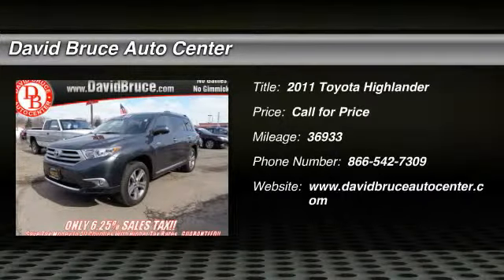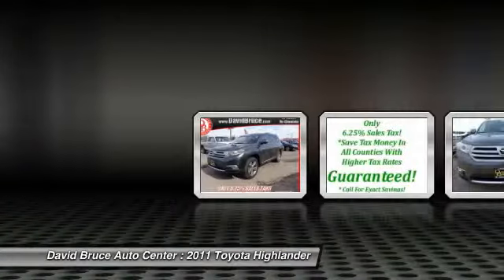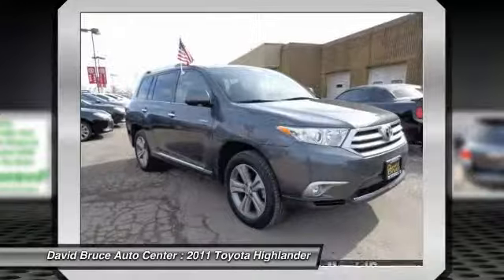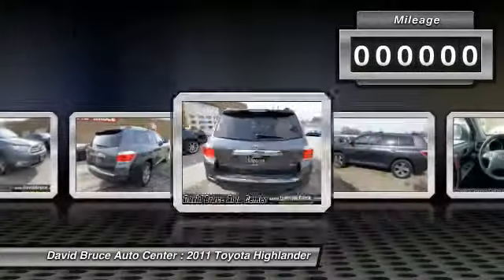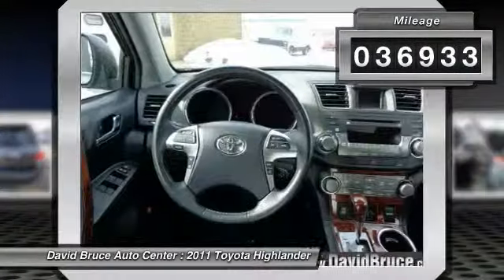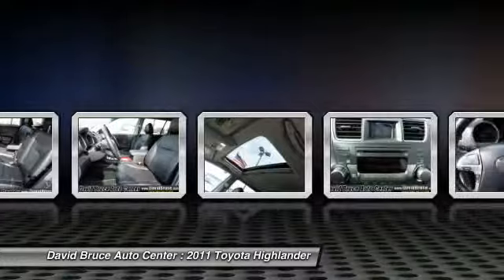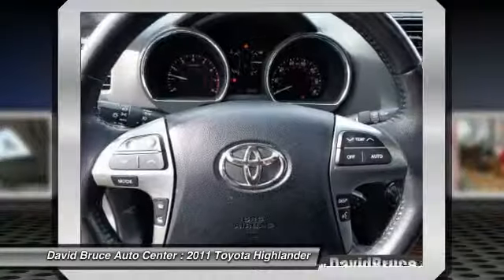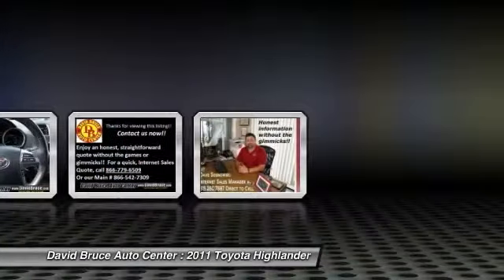2011 Toyota Highlander Bourbonnais IL 8464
2011 Toyota Highlander 4WD LIMITED LEATHER THIRD ROW

Don't miss this 2011 Toyota Highlander. It's equipped with Automatic transmission and features a Magnetic Gray Metallic exterior. With 36933 miles, You'll want to take this car home. Make a great choice today.